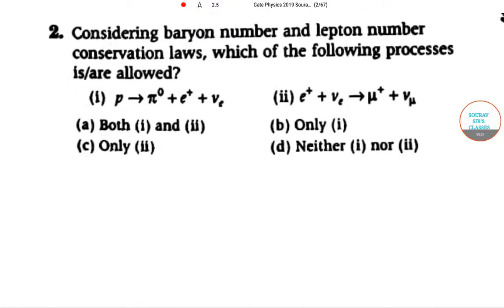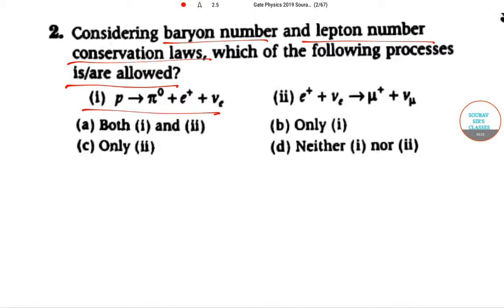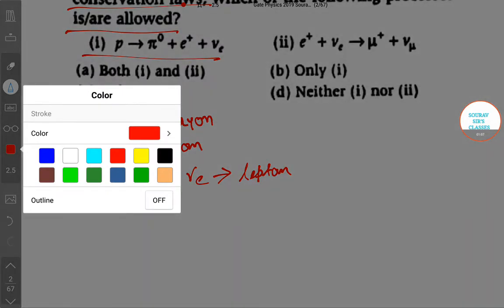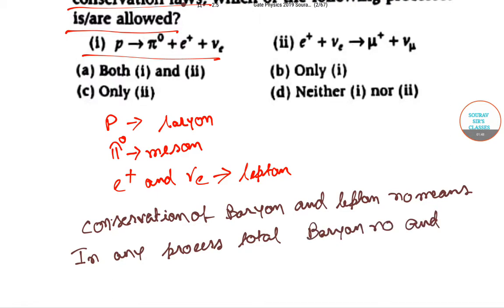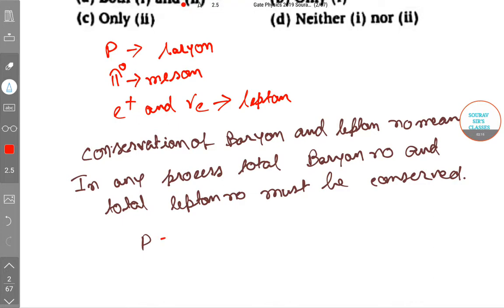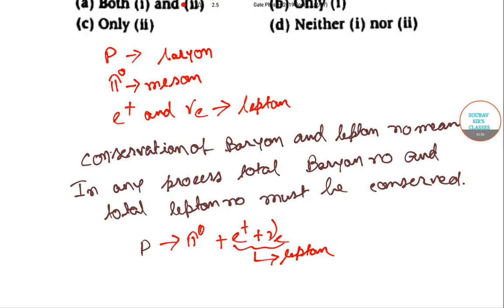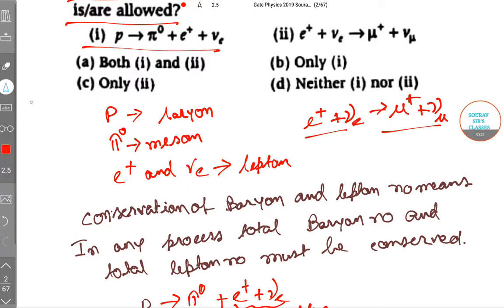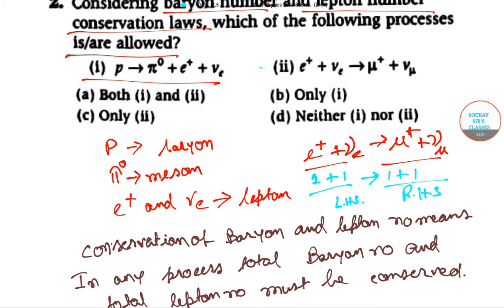GATE 2019 PHYSICS QUESTION PAPER ANSWERS WITH FULL AND DETAILED EXPLANATION IN ENGLISH.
GATE 2019 # Physics # New Pattern # Masters # MCQ # Baryon Law # Lepton Number.